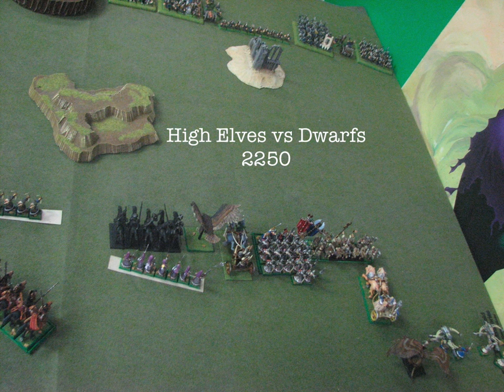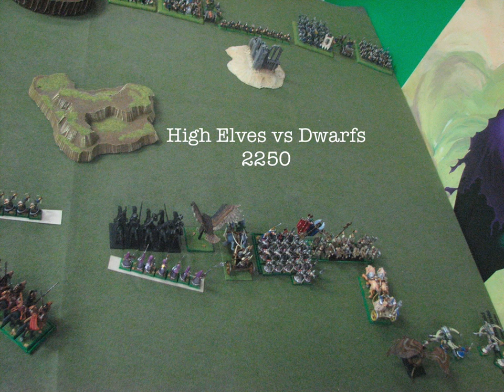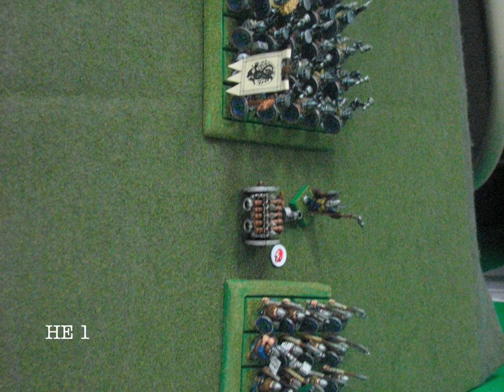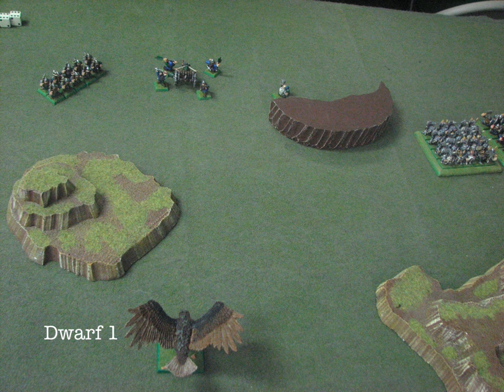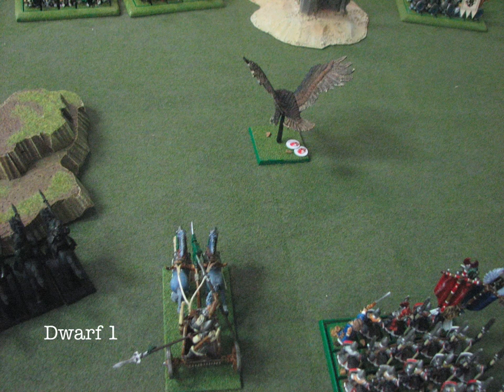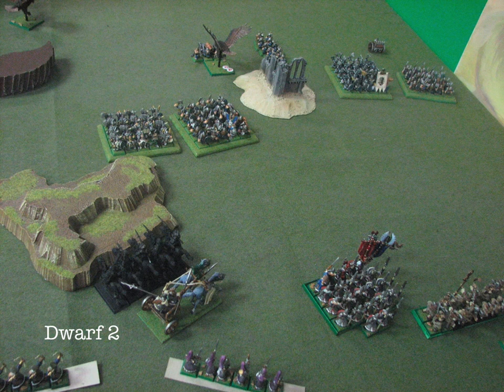18a Warhammer Fantasy Battle Report High Elves vs Dwarfs July2009 pt 1